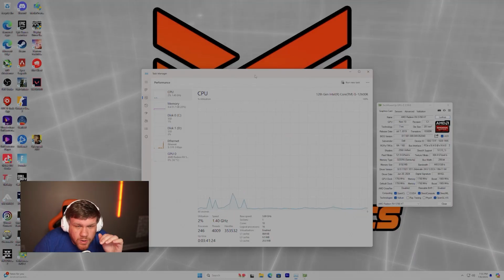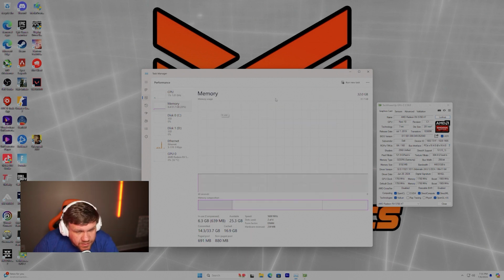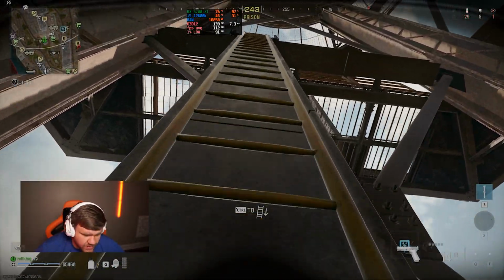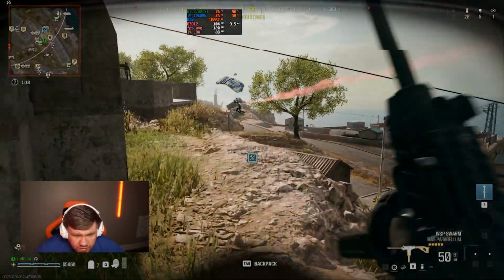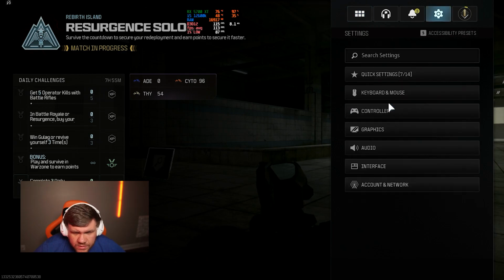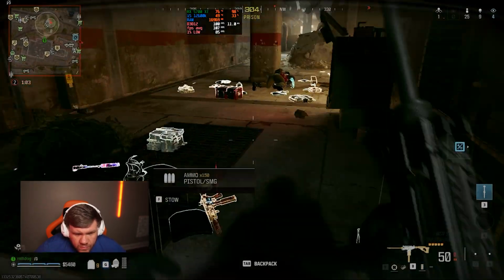How Good is the RX 5700 XT in Warzone in 2024? (1080p and 1440p Test)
In this Video we test the RX 5700 Xt in Warzone Gameplay at 1080p and 1440p!